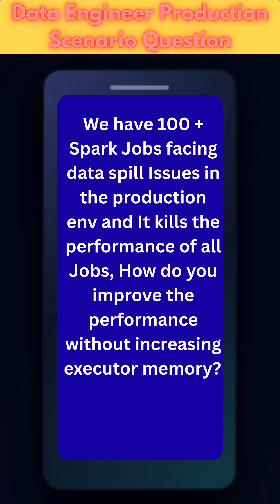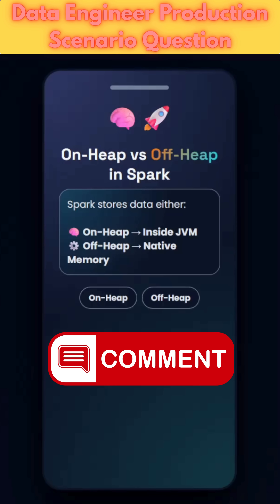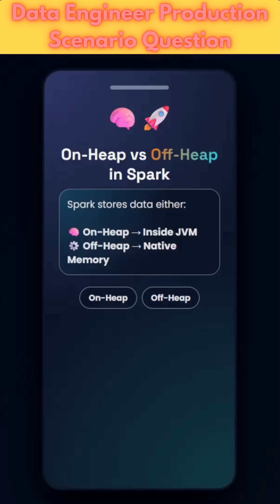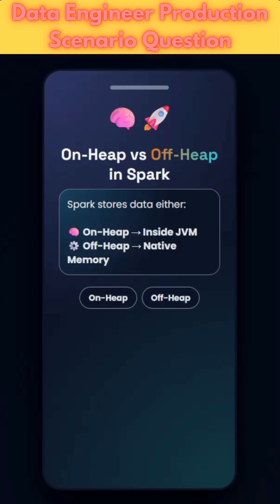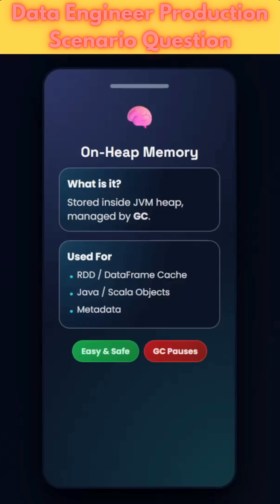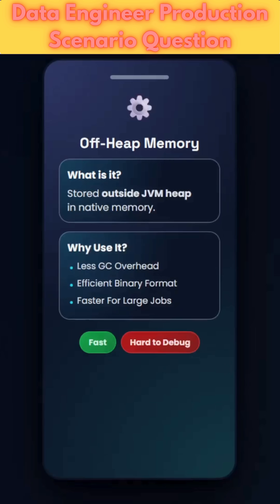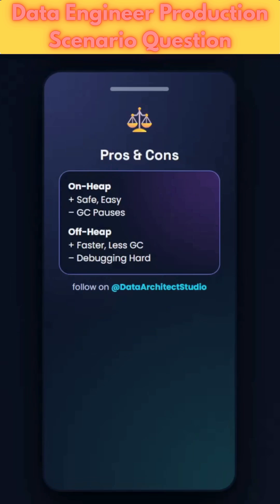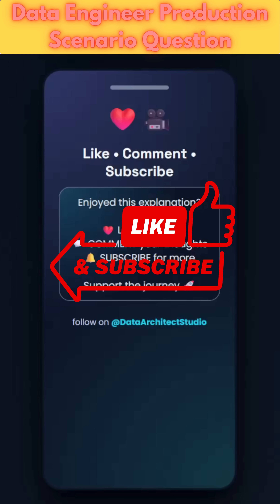Data Engineer Scenario-Based Interview Question | On-Heap vs Off-Heap Memory Explained (Spark)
Struggling to explain On-Heap vs Off-Heap memory in Data Engineer interviews?
This scenario-based interview question breaks down how Spark manages memory, why off-heap memory is used, and how wrong memory configuration leads to OOM issues even when logs show no error.

In this video, we cover:
✅ Real-time Data Engineer interview scenario
✅ Difference between On-Heap and Off-Heap memory in Spark
✅ How JVM heap, Tungsten, shuffle, and serialization use memory
✅ Why GC overhead increases with on-heap usage
✅ When to enable spark.memory.offHeap.enabled
✅ Common production mistakes causing memory leaks
✅ How interviewers expect you to answer this question

on heap vs off heap memory
spark on heap vs off heap
data engineer interview questions
scenario based interview questions data engineer
spark memory management
spark off heap memory
spark oom issue
spark performance tuning
jvm heap memory spark
spark tungsten off heap
big data interview questions
databricks memory management
spark executor memory
spark shuffle memory
real time spark issues
data engineer scenario questions

on heap vs off heap memory in spark
data engineer scenario based interview questions
spark memory management interview question
spark oom issue without error
off heap memory in spark explained
jvm heap vs off heap memory spark
spark executor memory explained
spark performance tuning interview
databricks memory interview question
why spark uses off heap memory